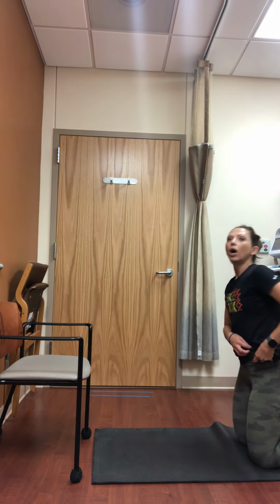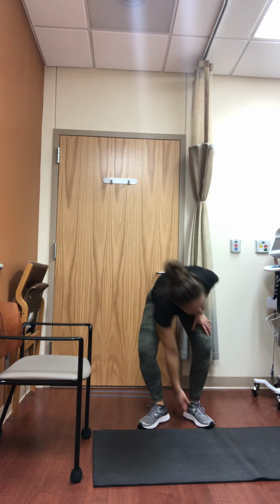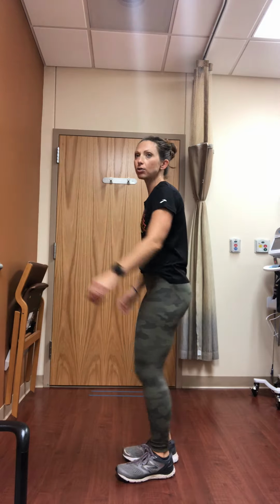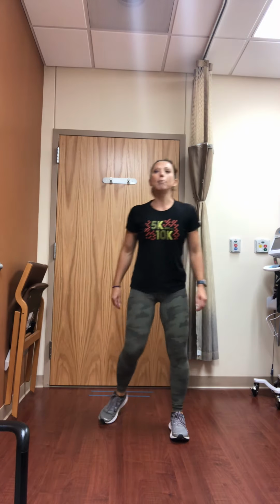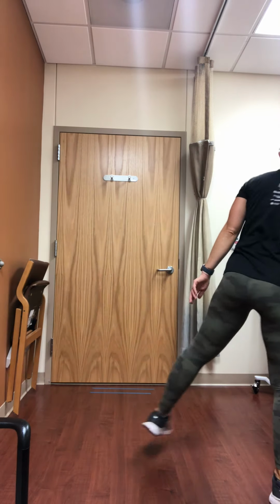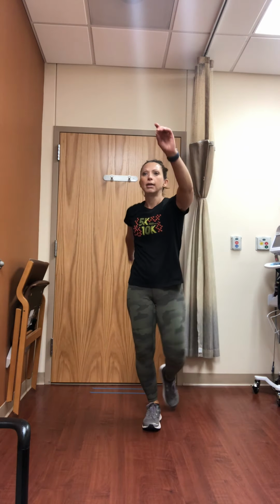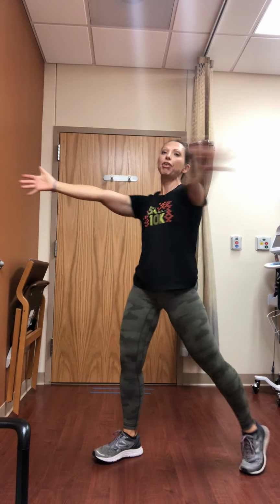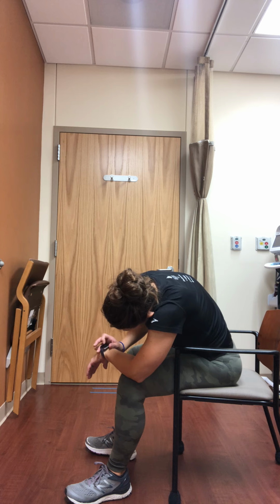PD HIIT 8.2.22 2/2